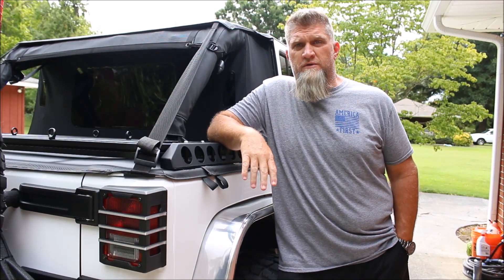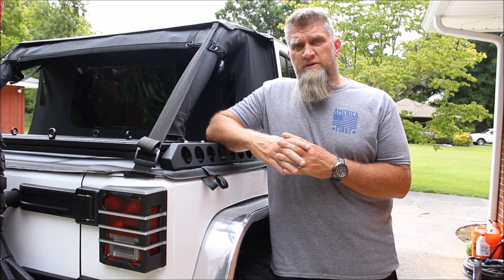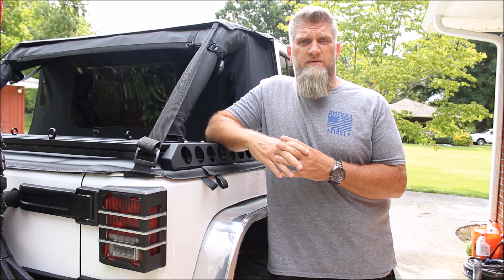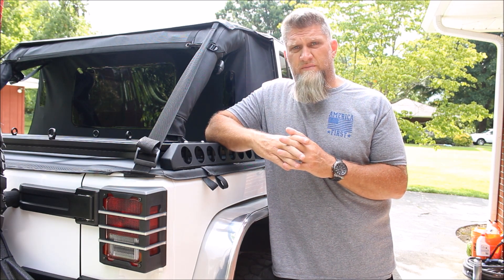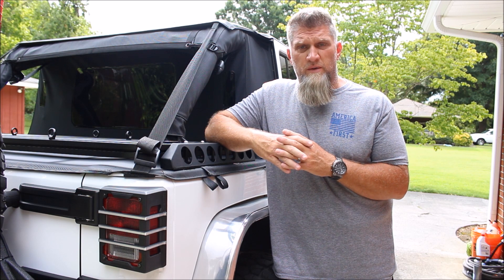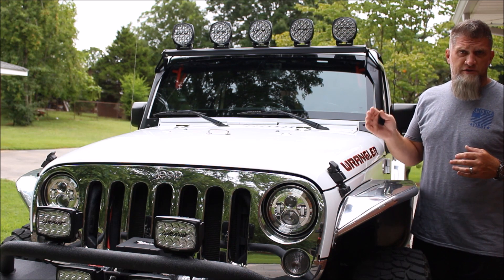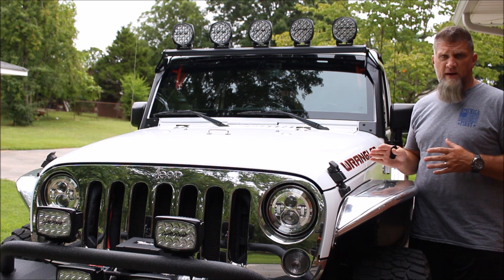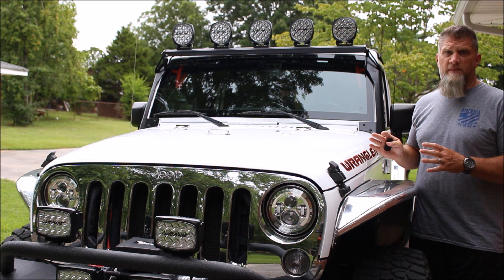Jeep Wrangler with 4.56 Gears and 35 inch Tires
In this video I will show you how my 2015 Jeep Wrangler JKU 3.6L (non Rubicon) manual trans with 4.56 gears and 35x12.50 tires performs at 70mph. I can’t express how important it is to re-gear your drive line after going to oversized tires. You will regain lost performance and reduce stress on your drive train components. My Jeep is riding on 35x12.50 BFG MT and we all know tires don’t measure out to their advertised size. My speedo has been recalibrated based off the mounted/measured tire size (just shy of 34in) and confirmed with a gps. I selected my Yukon Gear Set based off the data found in these charts To my surprise my gas mileage went up 2.0 mpg and increased my Jeeps drivability and off-road fun.

Dirt Hammers Off-Road Media Instagram